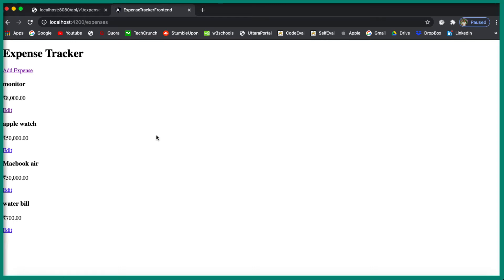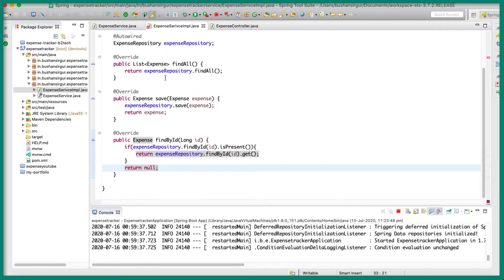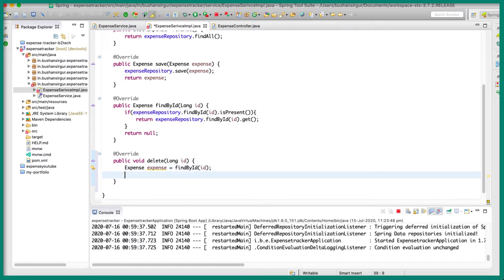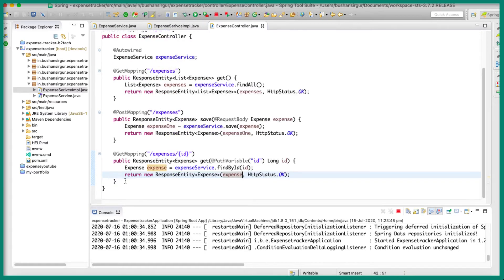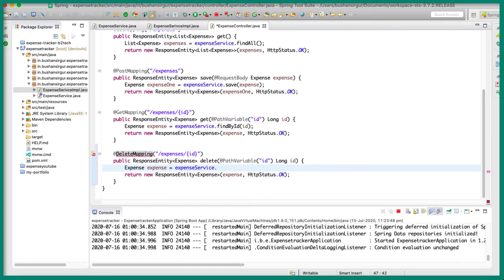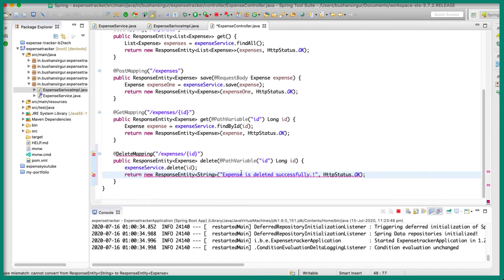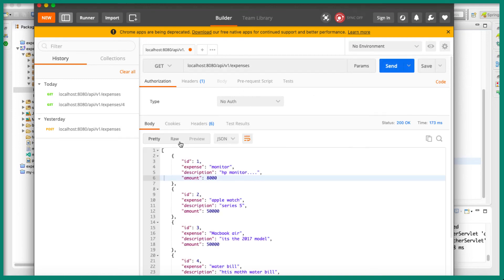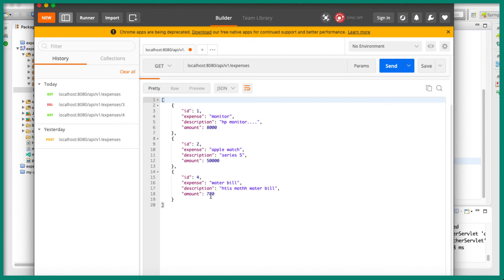14 Angular 9 and Spring Boot CRUD Tutorial - Create rest endpoint to delete expense